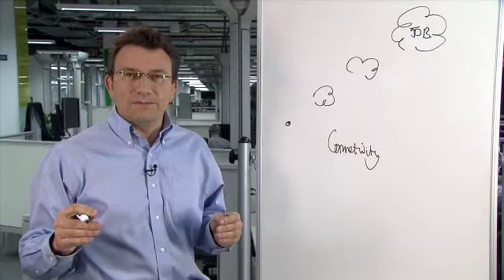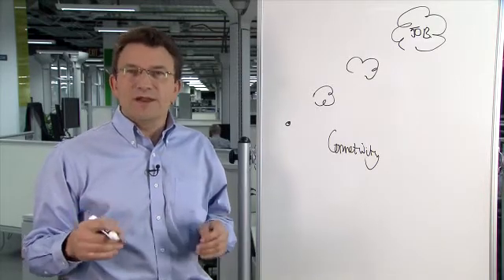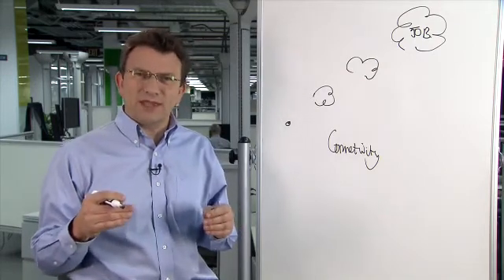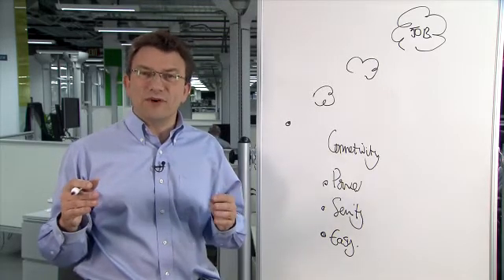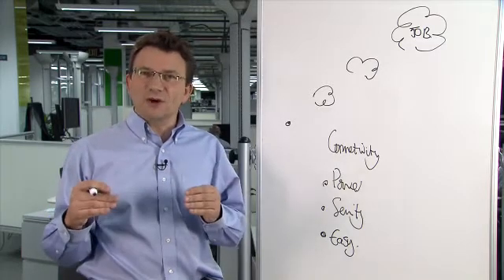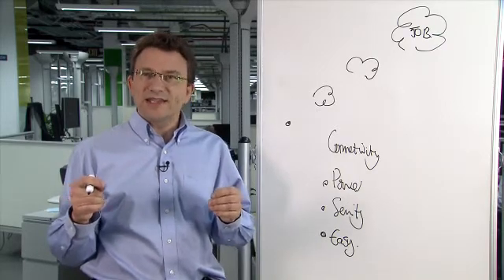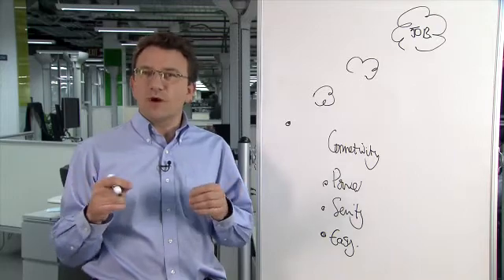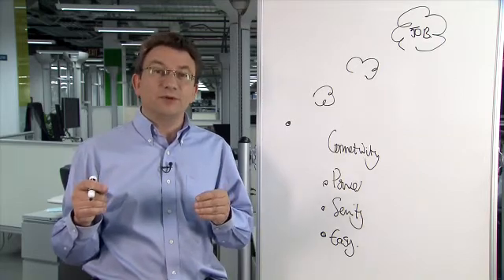Innovations in IoT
In this whiteboard video, learn how semiconductor innovation is advancing the Internet of Things to include thousands of applications and an anticipated 50 billion connected devices by 2020.